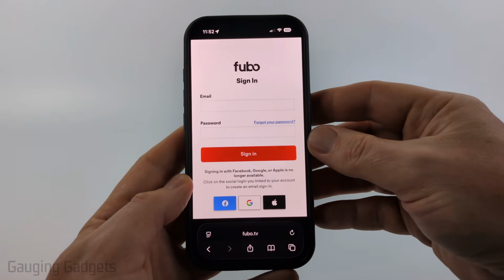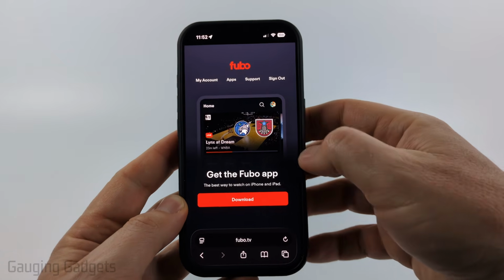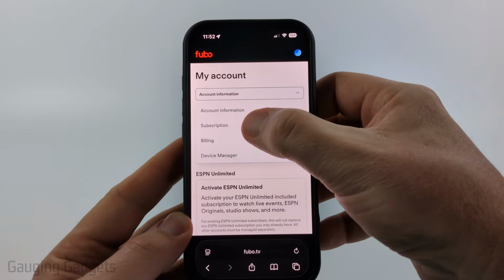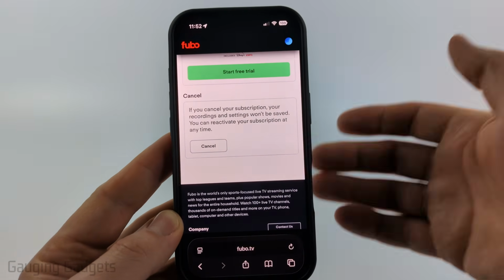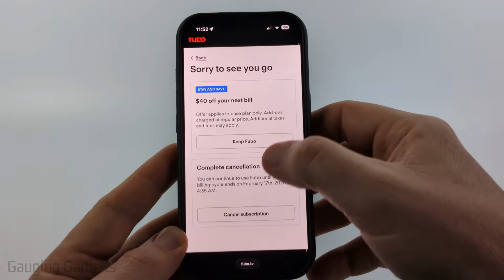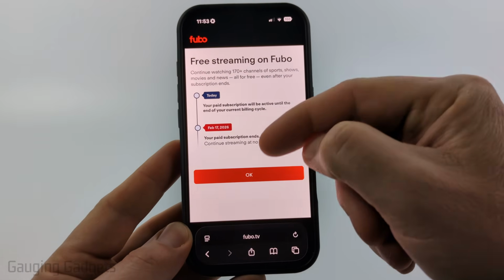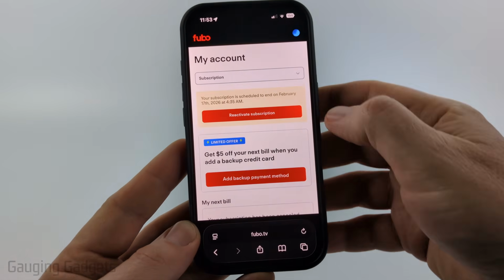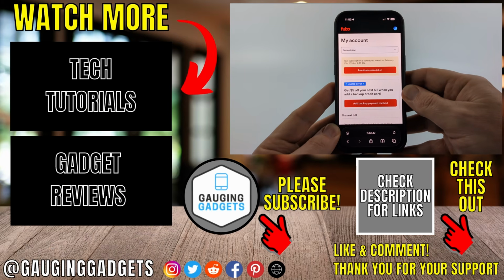How to CANCEL FUBO TV Subscription - iPhone, Android, Samsung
Cancel your Fubo TV subscription quickly and easily on any device. In this tutorial, you'll learn how to cancel Fubo TV on iPhone, Android, Samsung Galaxy, and through the Fubo website, whether you signed up through the App Store, Google Play, or directly with Fubo.